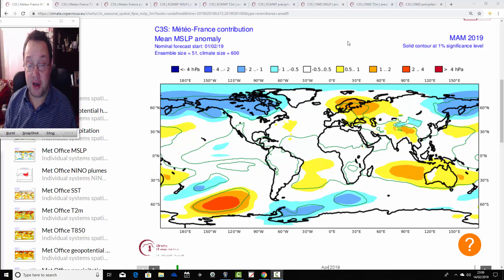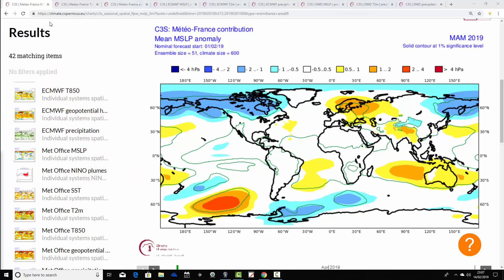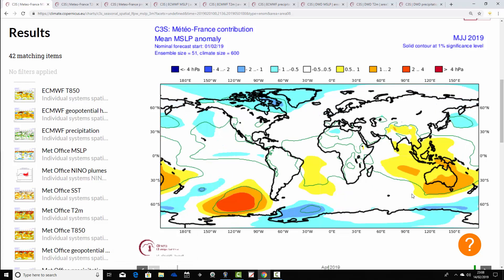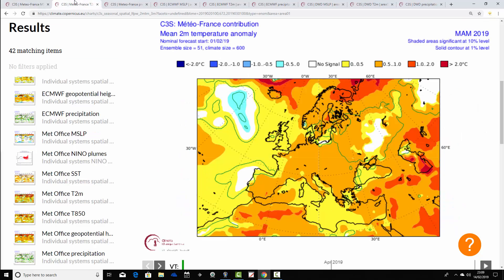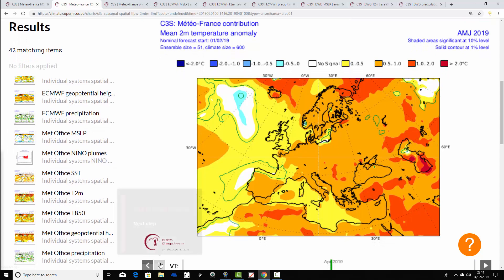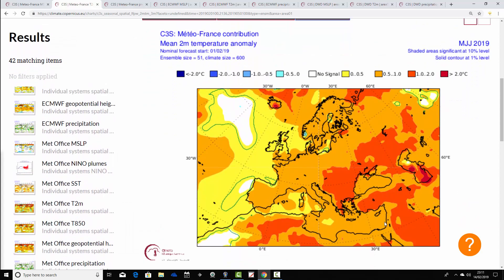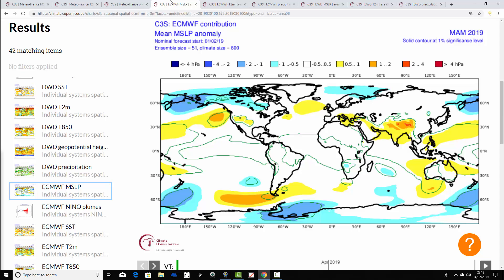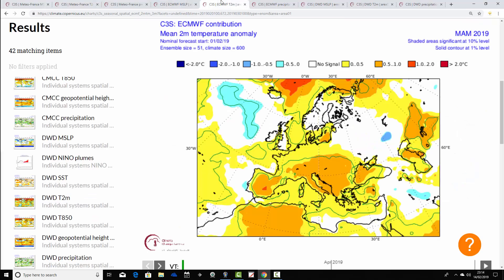ECMWF, Meteo France & DWD Long Range Update: Mar-Jul 2019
Latest update for February 2019 from the ECMWF, DWD and Meteo France seasonal models taking us from March to July 2019.